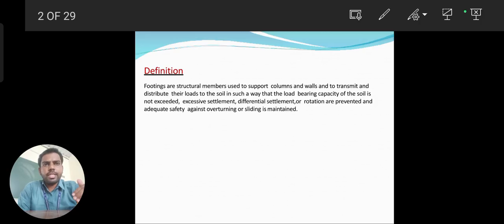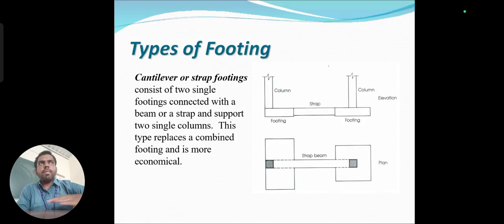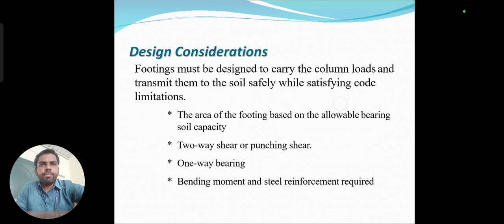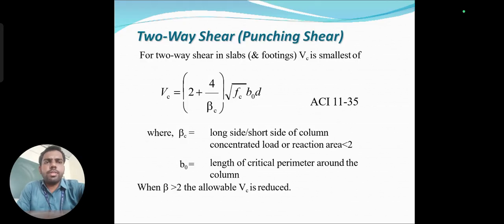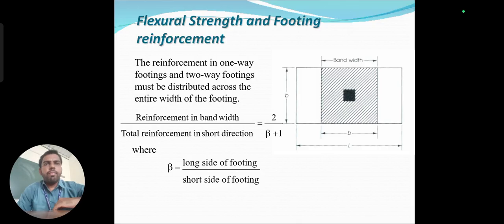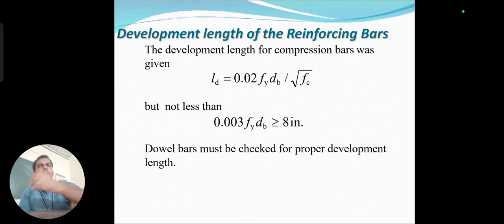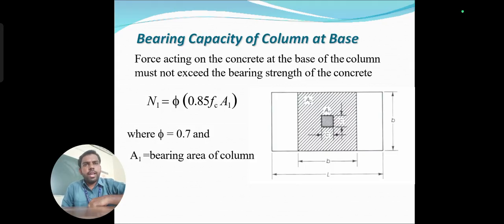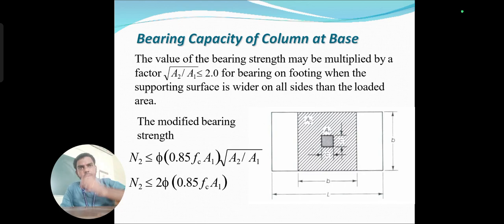UNIT-V Design of Footings